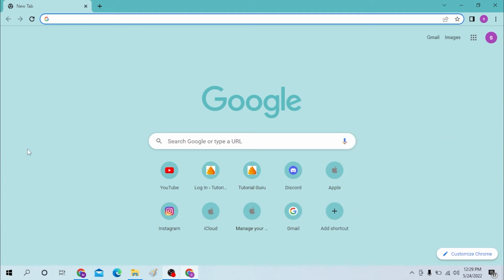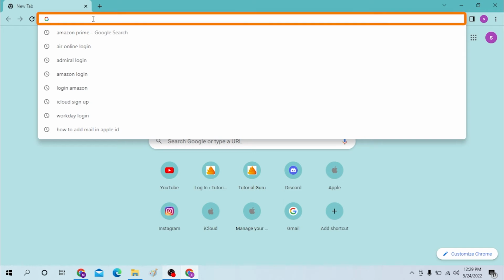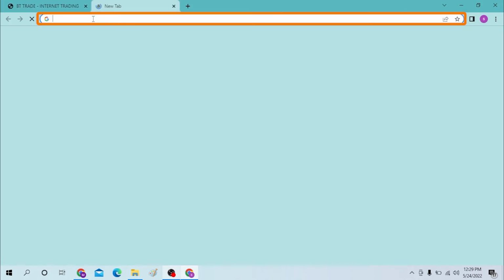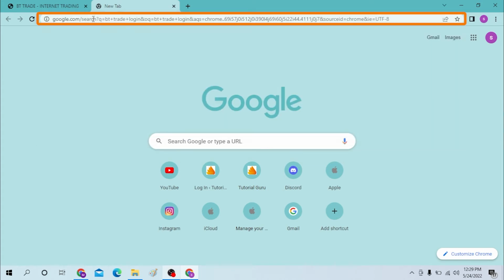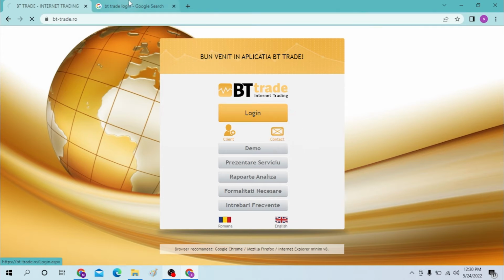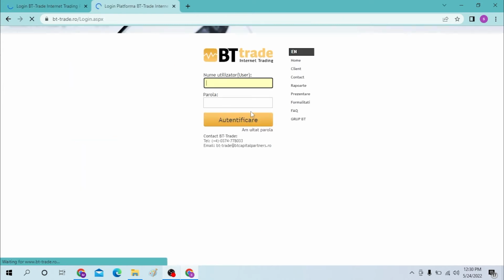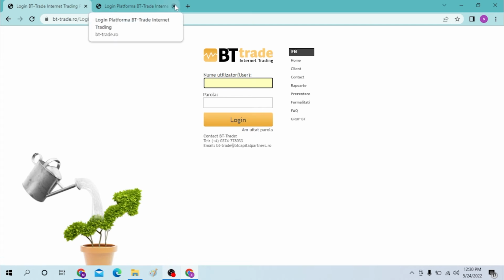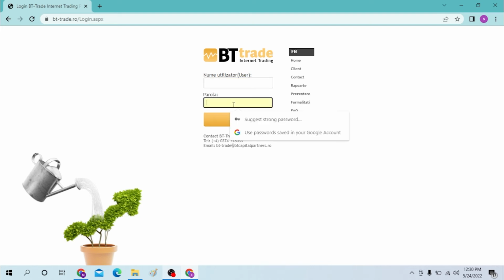How to Login BT Trade? BT Trade Login Demo | BT Trade Account Sign In on Web URL